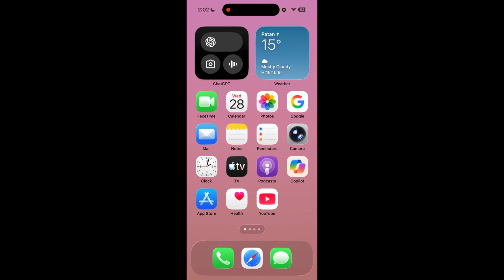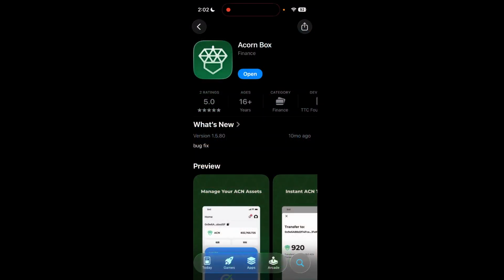How to Fix Acorn Box Login Problems 2026?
In this video, you’ll learn how to fix Acorn box login problems step by step. If you’re facing issues like incorrect login details, login failed errors, app not accepting credentials, or being stuck on the login screen, this guide will help you resolve them easily.

I’ll explain common reasons behind Acornbox login issues, such as internet connection problems, outdated app versions, cache errors, or account-related issues. You’ll also see simple troubleshooting steps to regain access to your account quickly and safely.

This tutorial is perfect for beginners who want to fix Acornbox login issues and sign in without frustration